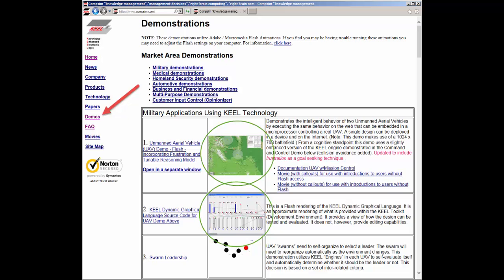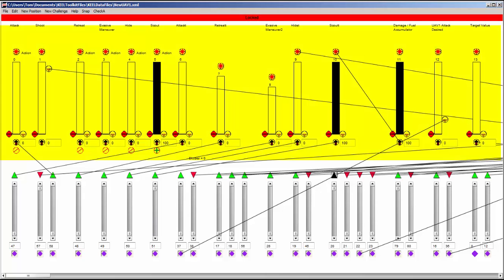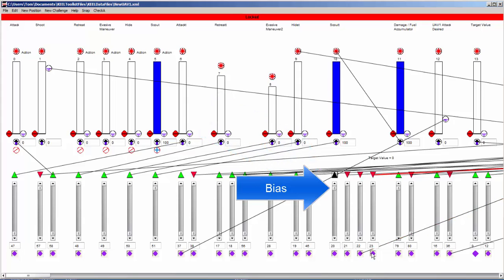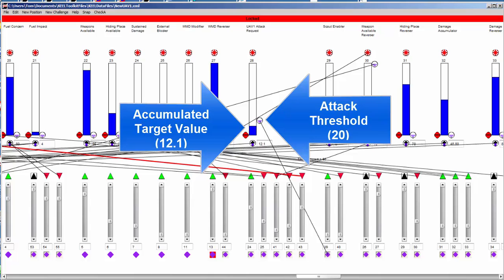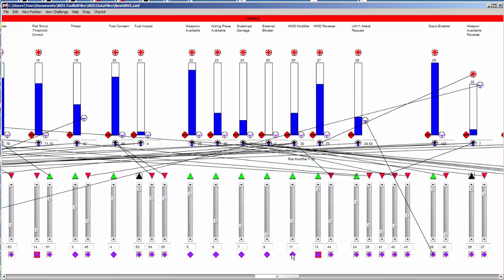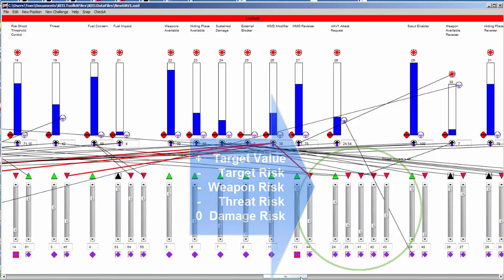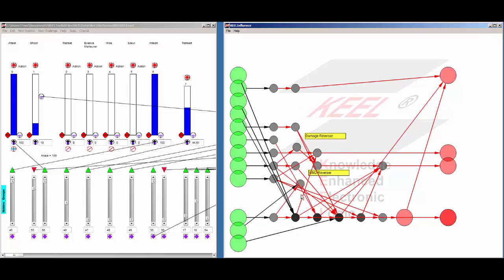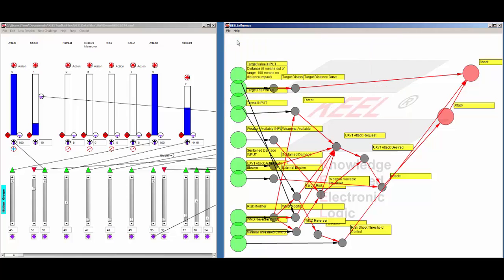AuditablePoliciesForAxSWithInfluence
Policies (guidelines) that control the behavior of Autonomous Systems can be created that offer auditability and traceability.  This means that the behavior of the "machines" can be traced to the information suppliers and to the policies interpreting the information (that are the responsibility of the "human" policy makers.